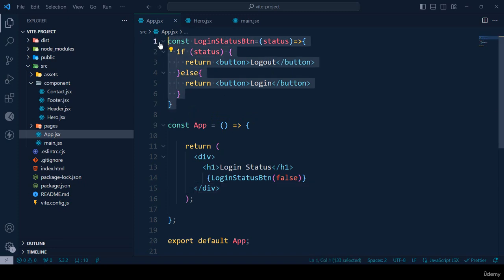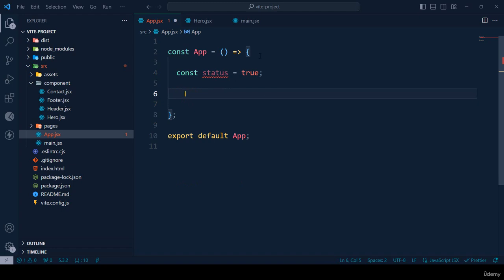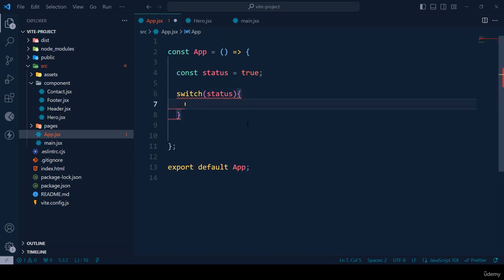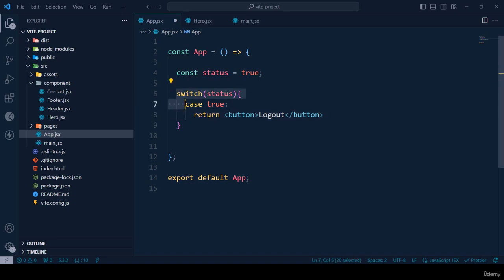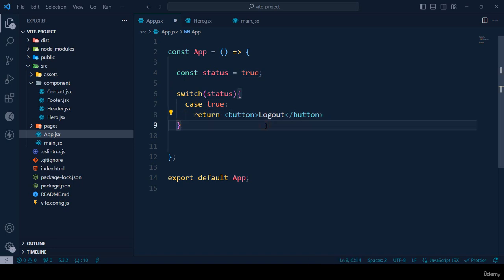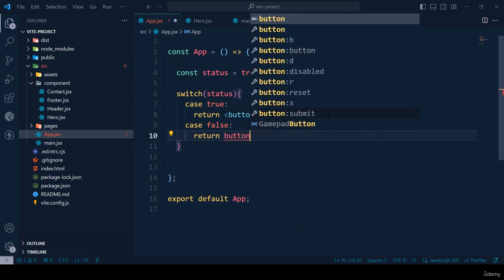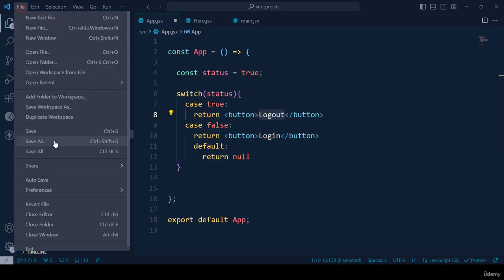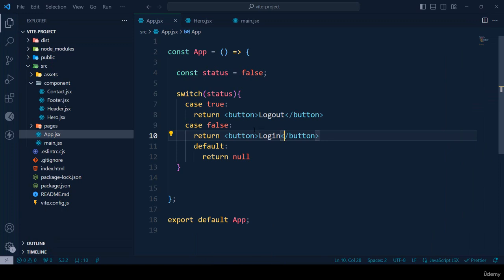JSX Conditional Rendering with Switch Statement | React Made Simple (2024)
In this Modern React, Express 2024 – Build Complete Canva Project A–Z lesson, you’ll explore how to use the Switch Statement for conditional rendering in JSX — a clean, organized way to manage multiple UI states in React. When your app grows in complexity (like our Canva Clone project), switch-based rendering helps keep your code structured, readable, and scalable.

Here’s what you’ll learn in this video:

How to implement a JavaScript switch statement inside JSX logic

The best ways to handle multiple rendering conditions clearly

How to use functions or IIFEs to manage switch-based JSX rendering

Examples of using switch for component views, UI modes, and states

Best practices for keeping your JSX clean, modular, and easy to debug

By the end of this session, you’ll understand how to apply switch statements for multi-state UI rendering in React — an essential technique for building dynamic front ends and managing complex app logic.